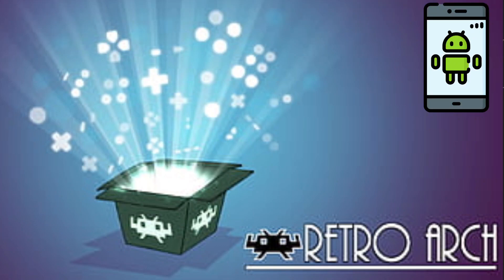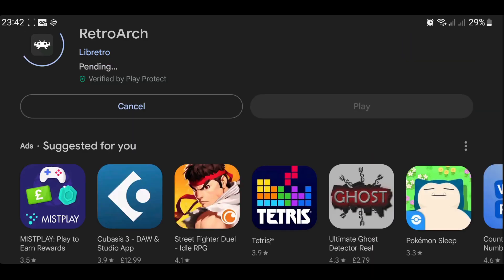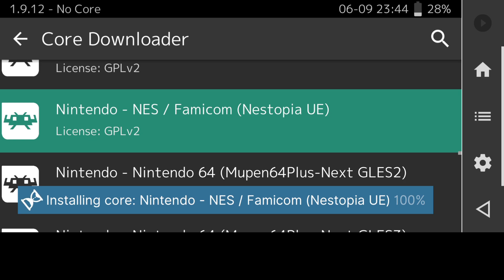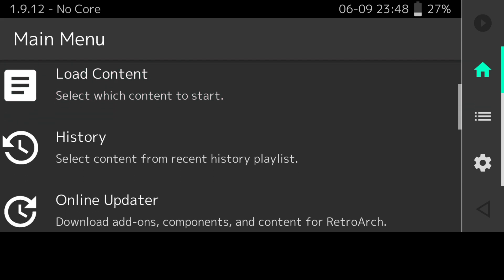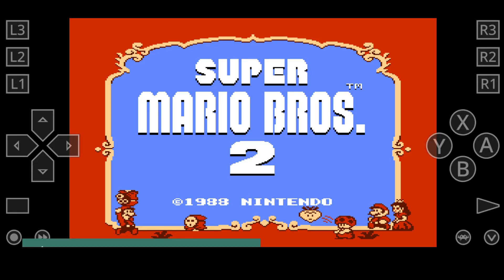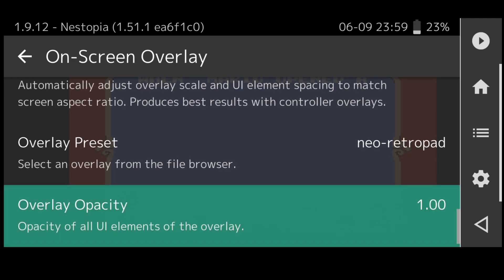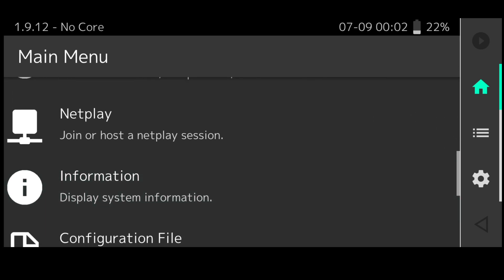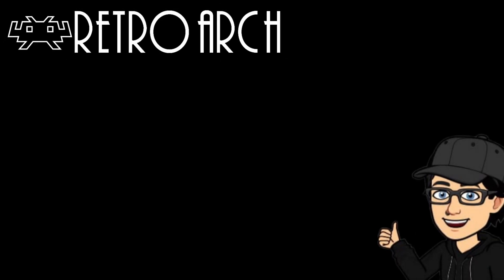Retroarch Frontend Nintendo NES Setup Guide For Android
Instagram.com/justjamieretro
More Android Setups Here:
Android Emulation Setups:
Intro/Outro music "Who's Laughing Now?" By JustJamie